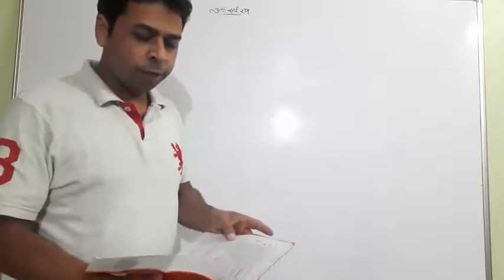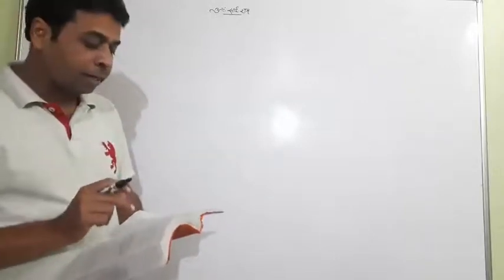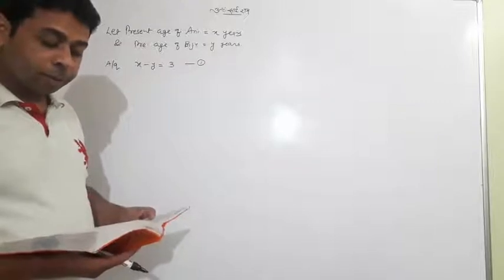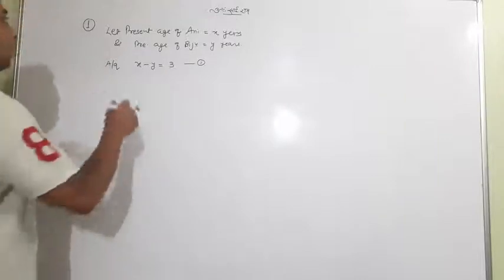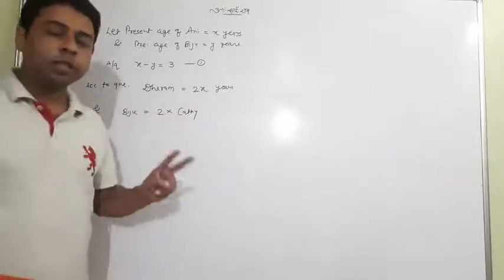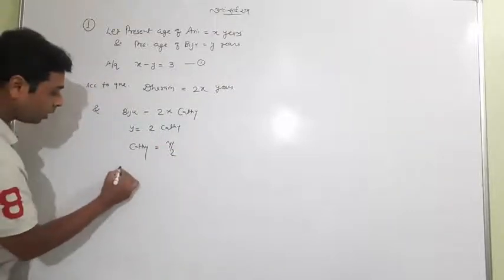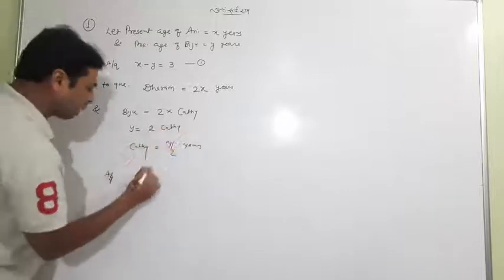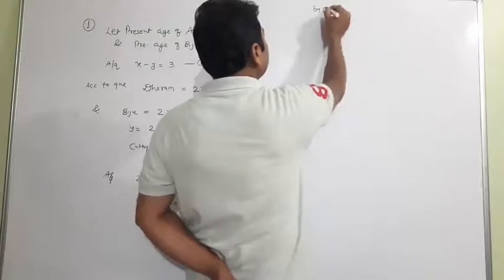CLASS10 | PAIR OF LINEAR EQUATION IN TWO VARIABLES| MATHS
OPTIONAL EXERCISE